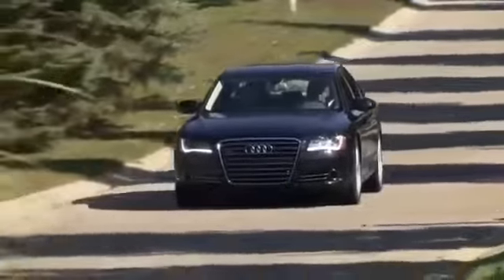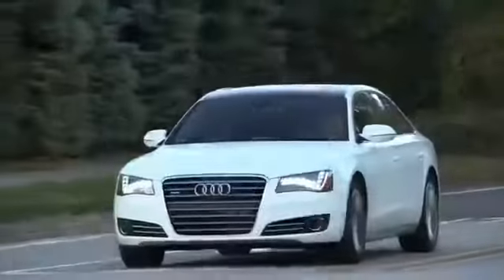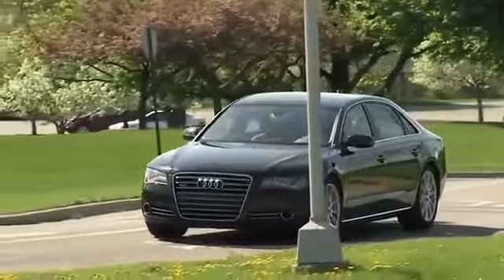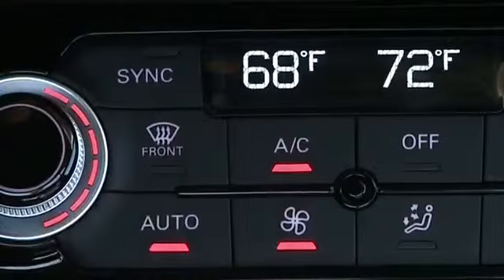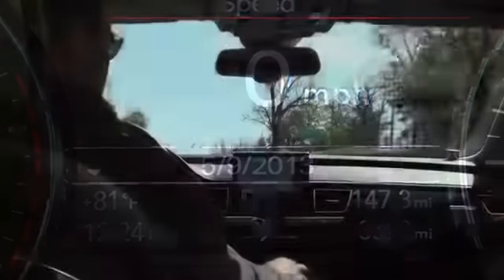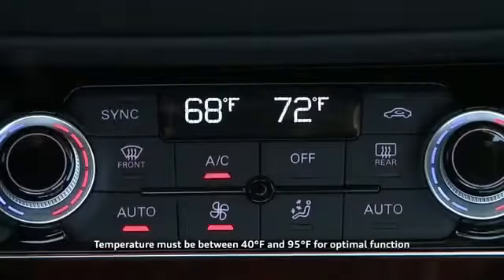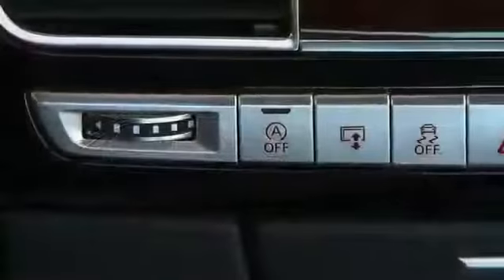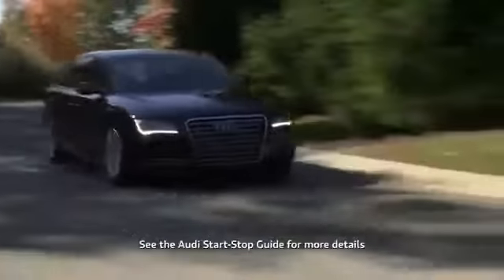Automatic Start Stop